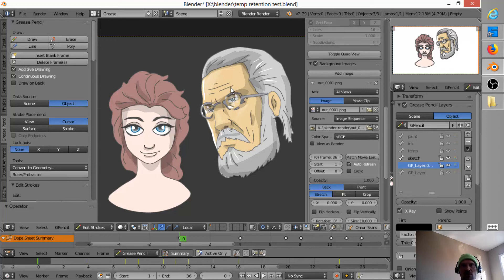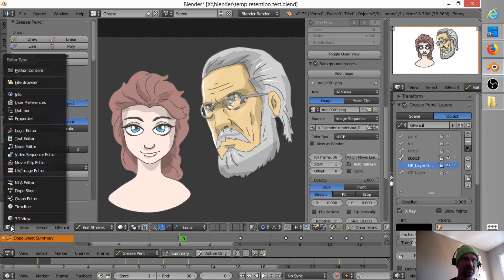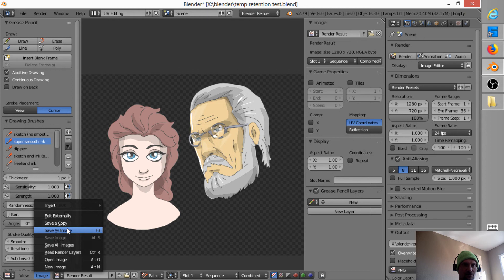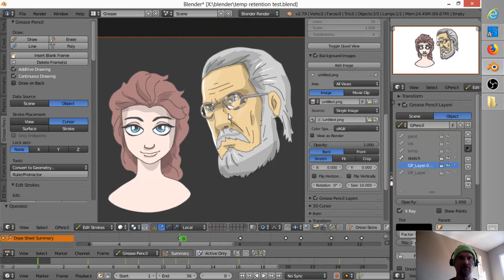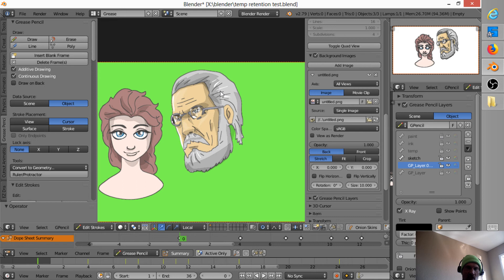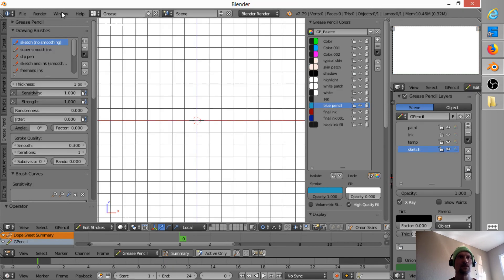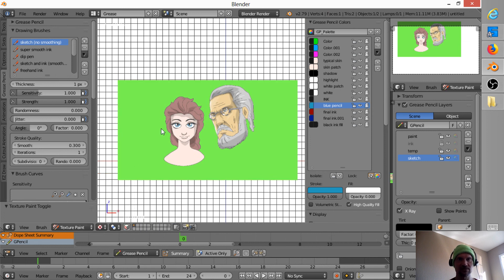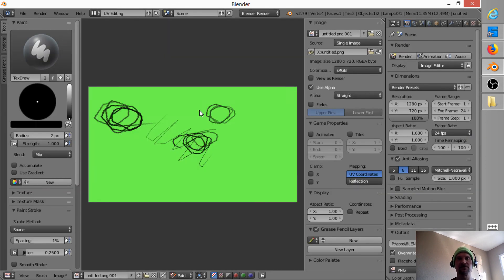Blender Grease Pencil - HOW TO PAINT ON RENDERED IMAGES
In answer to Mikhail's question, here is how you can use blender's paint tools with rendered frames. The short answer is - you have to SAVE the rendered image to a file FIRST, then load the saved image into Blender's UV editing window and switch to teture paint mode. As I showed here, that also makes it possible to paint on the image IN THE 3D view if you UV map the image to a plane (or, obviously, any other mesh geometry).

If you want to "go deep" with painting in blender I recommend this channel by Craig Jones, who has done some great work and made some innovative contributions to the blender ecosystem